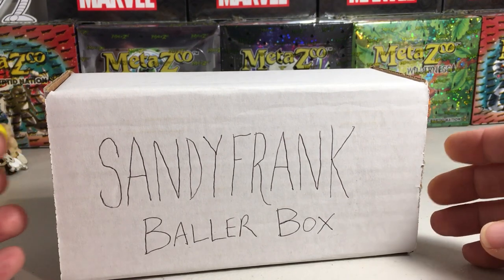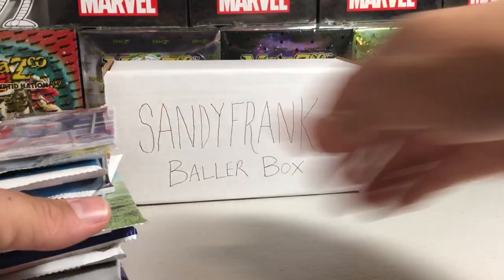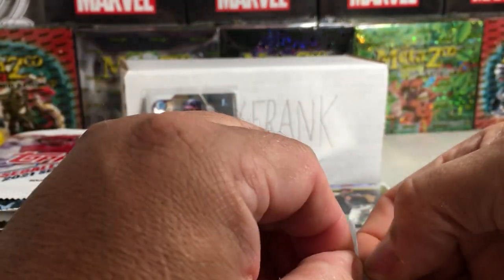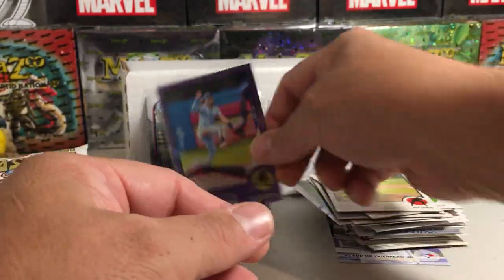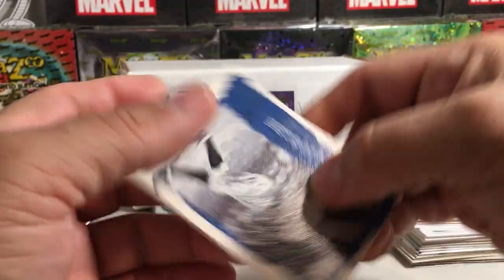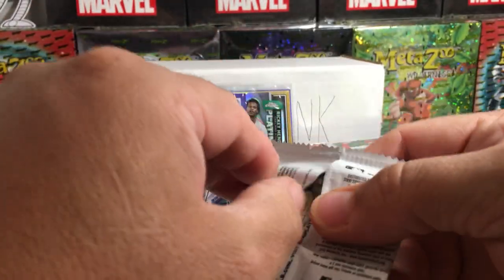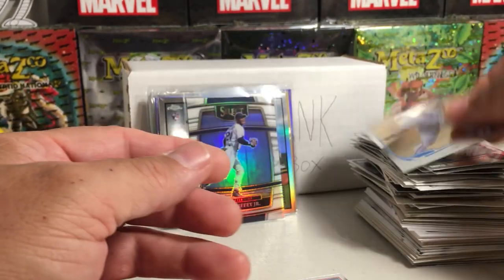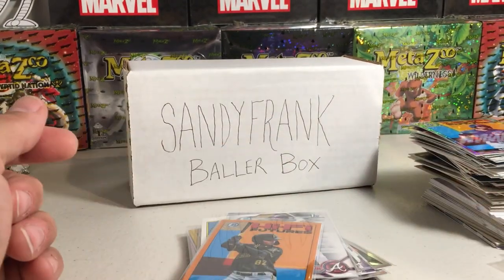Opening the (Just For Fun) September 2022 Baseball Card Sandyfrank Baller Box